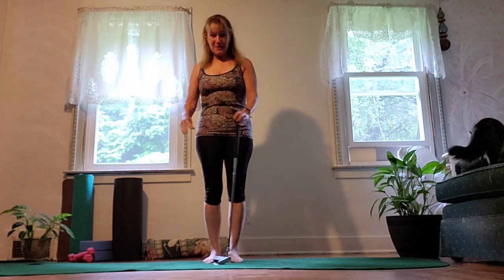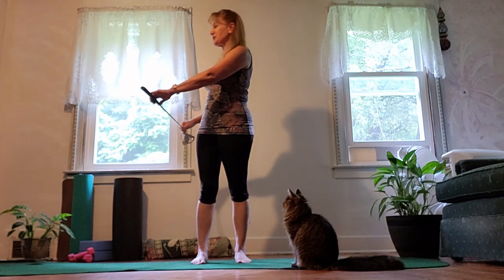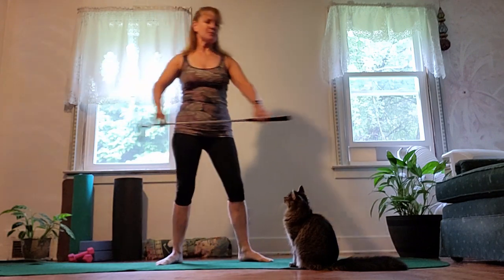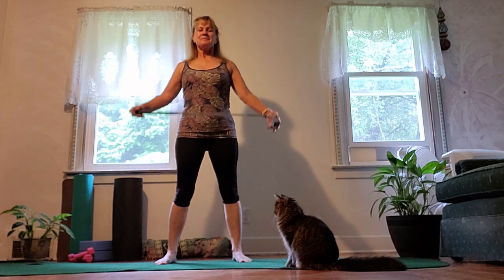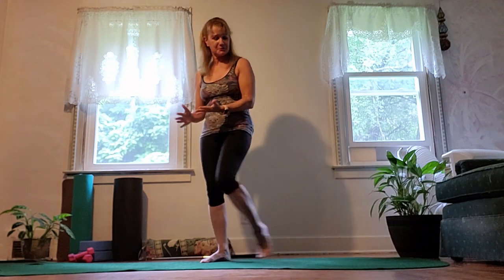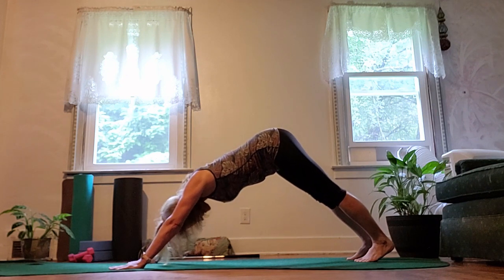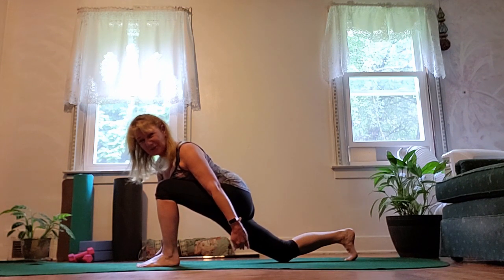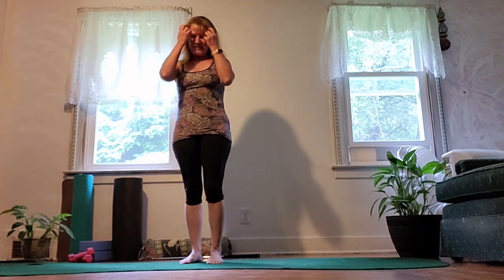Yoga Golf The Laidback Mat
Please let me know if you enjoy this short video, a thumb up is always so heartwarming!  Lots of Free content!

This min golf yoga preparation video isn’t just for golfers, but anyone!  I am hoping to help prevent injuries from day-to-day movements that have sudden rotations.

Like my learner's golf clubs, the video is hybrid, low impact movements with the breath added in, followed with a more traditional yoga flow.
It is made to be simple and short, repetitions are skipped to keep it simple.

However, when online, it is up to the individual to assess whether they are ready for the class that they have chosen.
Obviously, if you suffer from specific injuries or disease, it is best to consult with your physician first.
The practice of yoga asanas requires you – the practitioner – to gauge the safety of your practice within your personal
physical limitations. It is better to build up slowly than to force and strain. Whilst one may feel exertion one should also feel
relaxed.
The techniques and suggestions presented in this website are not intended to substitute for proper medical advice.
Consult your physician before beginning any new exercise program.